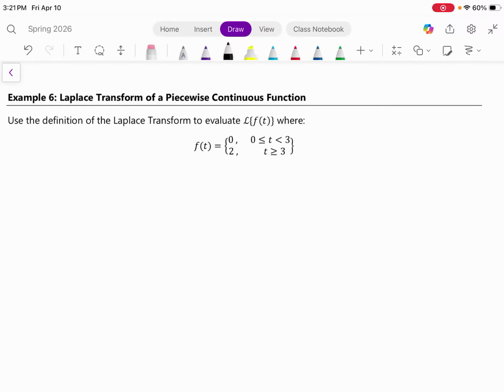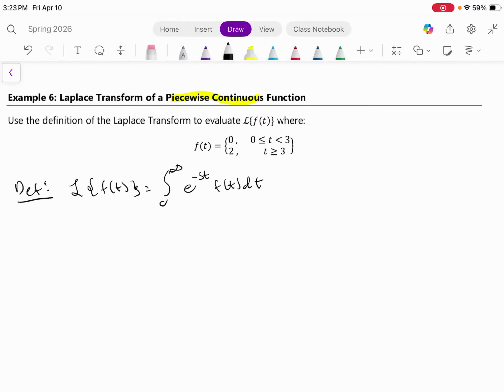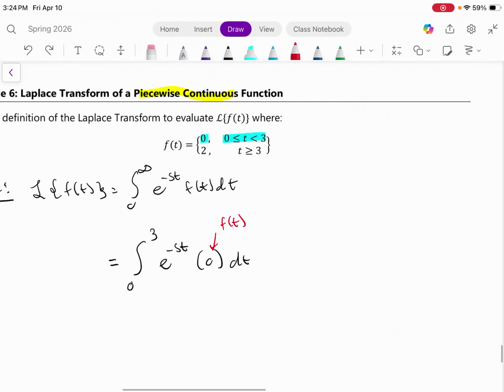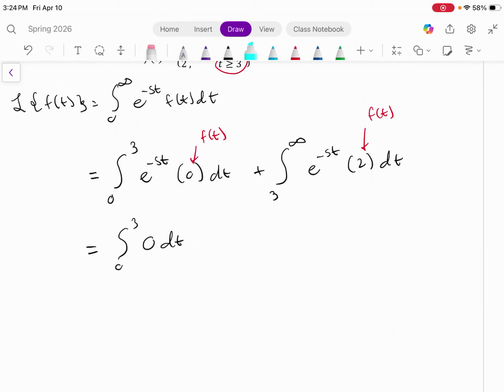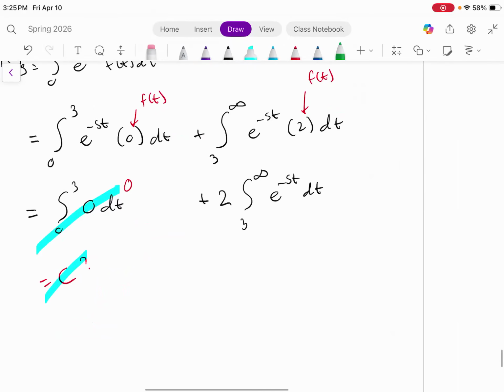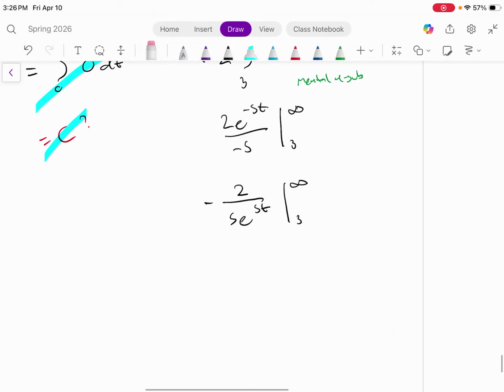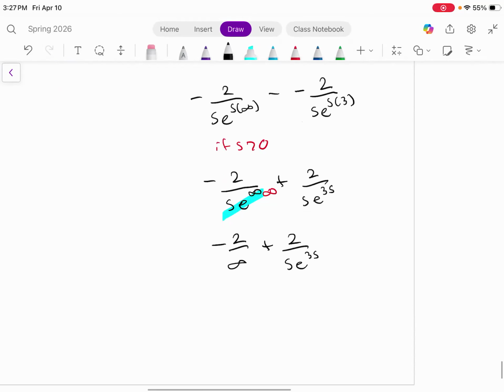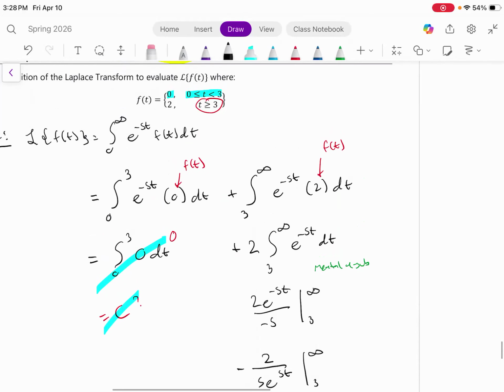Math 240 Section 7.1 Part 7